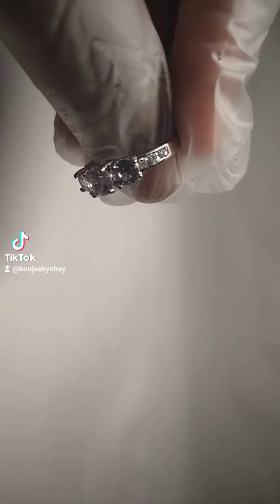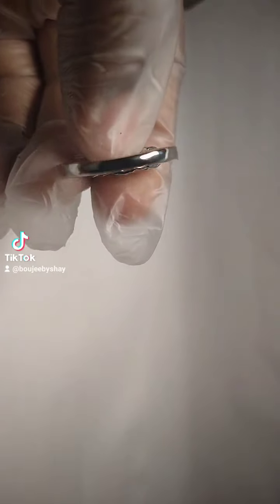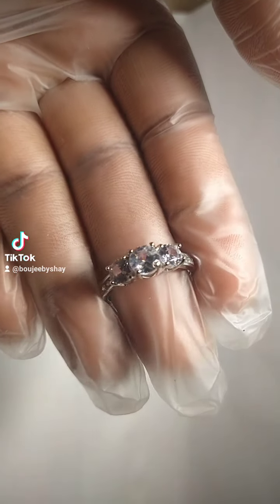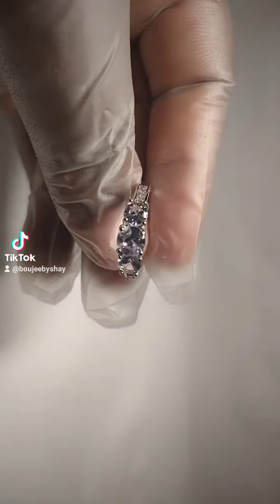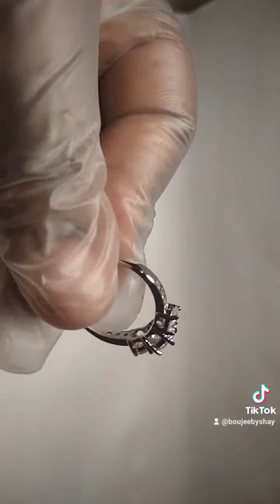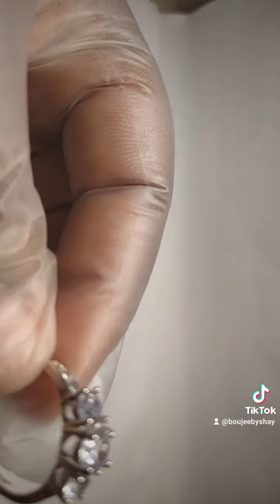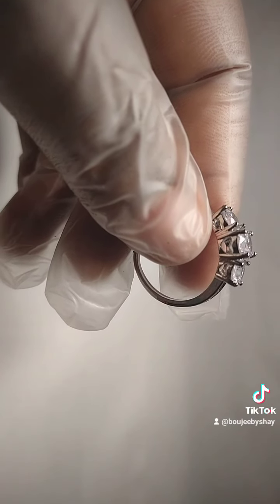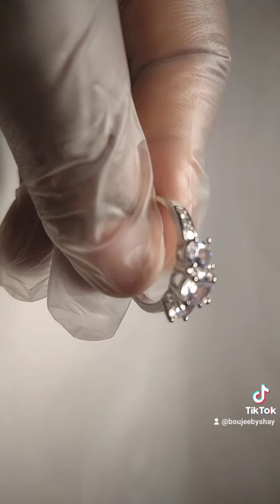promise ring size 6 and 9 shop Boujeebyshay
my name is Shanell and I'm the owner of boujeebyshay and I would appreciate it if you check me out on my Instagram and Facebook and tiktok

I created my business because me and my best friend before she passed away wanted to start our own business together and I'm doing this for me and her I'm making my dream become a reality so I will appreciate it if you check out my Instagram and if you like what you see you can purchase for my Instagram and to my website is up and running